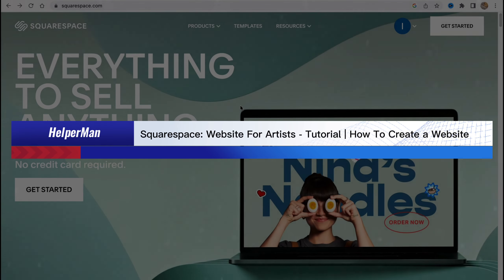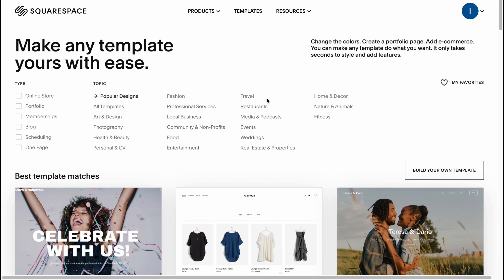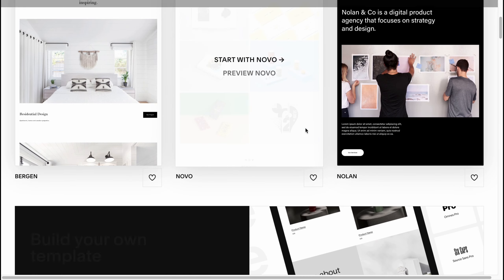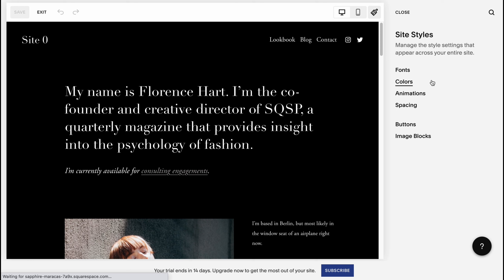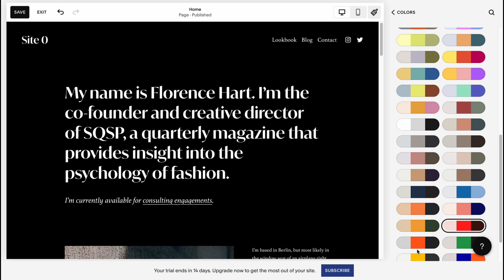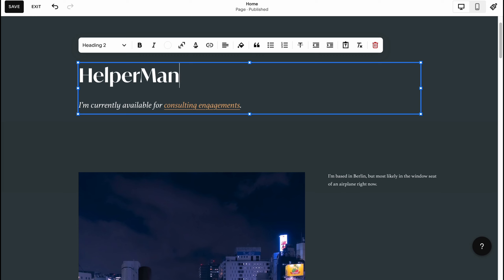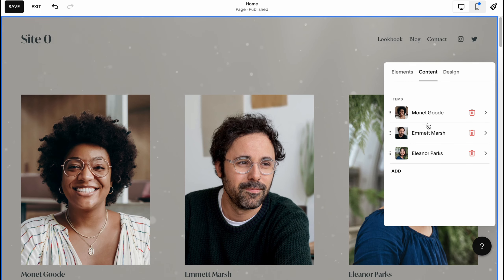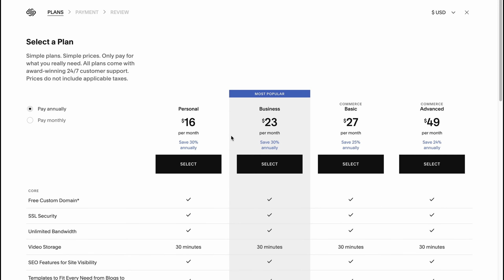Squarespace: Website For Artists - Tutorial | How To Create a Website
As an artist, you need a website that showcases your work in the best possible light. Squarespace is a powerful website builder that can help you create a stunning online portfolio in just a few clicks. In this tutorial, we'll show you how to use Squarespace to create a website for your art that is both beautiful and functional. We'll cover everything from selecting the right Squarespace template to adding your artwork and creating a custom domain name. We'll also share some tips and tricks for making your website stand out and attracting more visitors. Whether you're a painter, photographer, or any other type of visual artist, this tutorial will help you create a website that does your work justice.